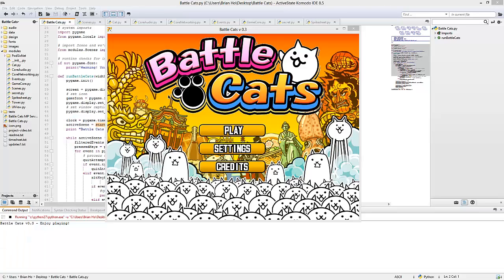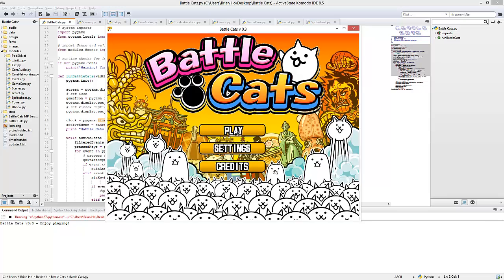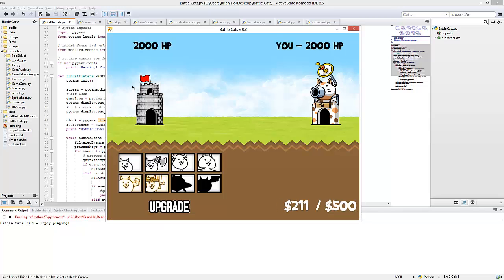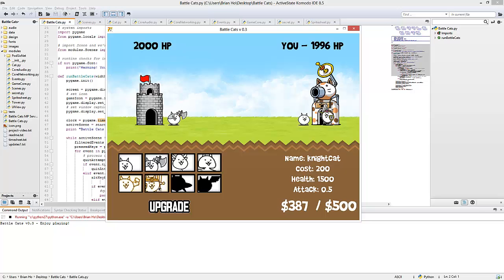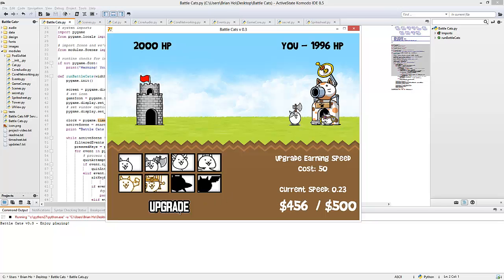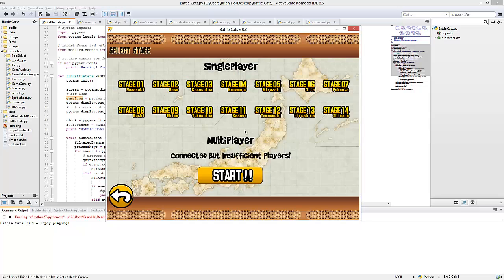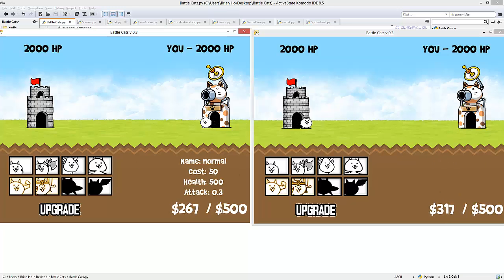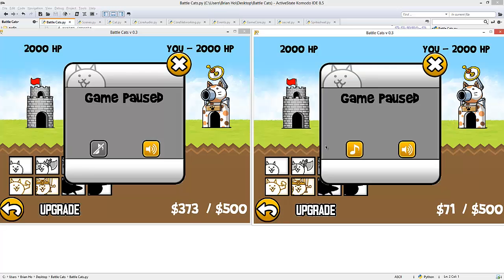Battle Cats - Promotional Video - CMU Fall '13 15-112 Term Project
Battle Cats is a 2D tower defense game based off the popular Japanese game of the same name (にゃんこ大戦争) made by Ponos Games.

This remake of Battle Cats also includes a PvP mode where 2 players on the same network are able to battle each other. The gameplay mechanics for the multiplayer mode are similar to the singleplayer mode, and a player wins when he or she destroys the opponents' tower.

Done as part of 15-112 Fundamentals of Programming and Computer Science
Fall 2013 at Carnegie Mellon University